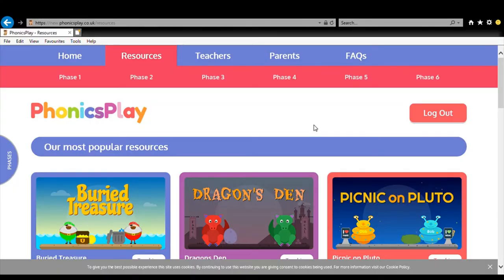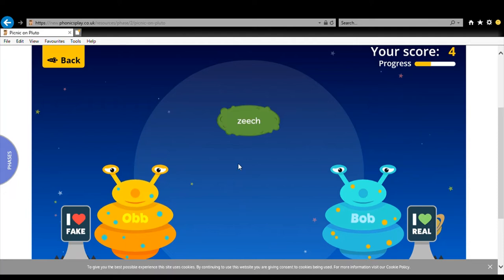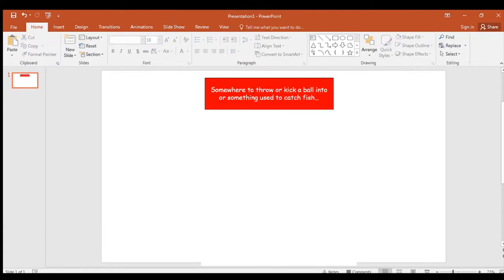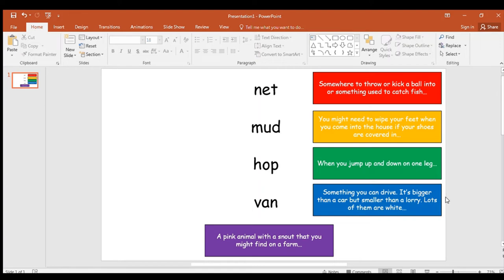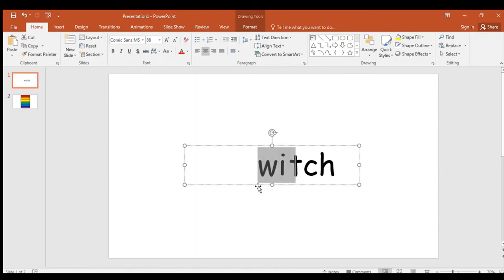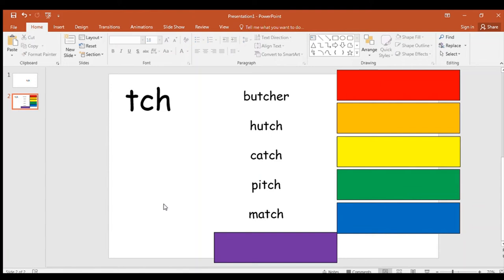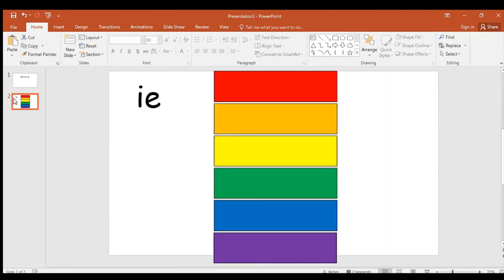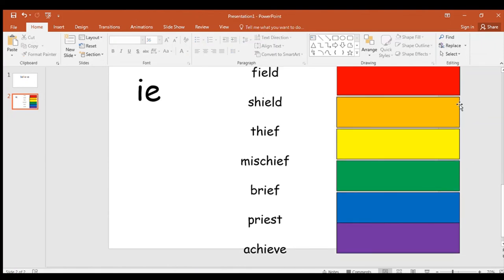Ash Class - Monday 4th May - Spelling Games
As I say in the video, I advise you just jump to the game for your spellings group, otherwise it's a very long video to be watching.

The game website is and it is free to access at the moment.